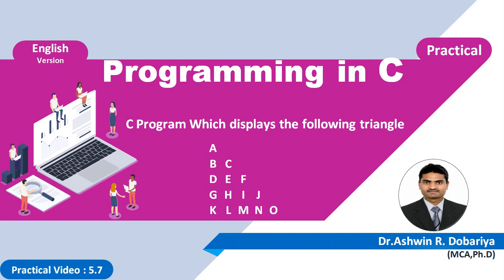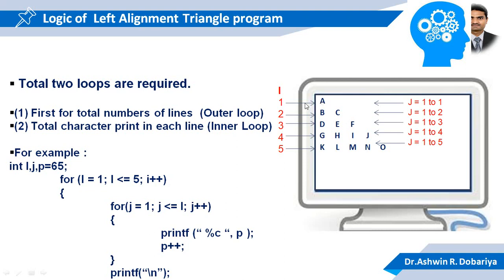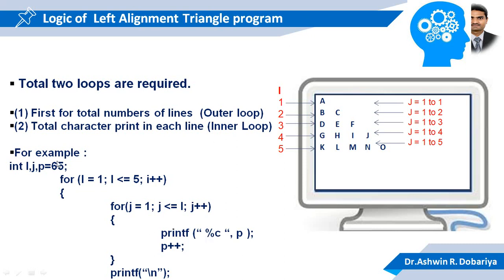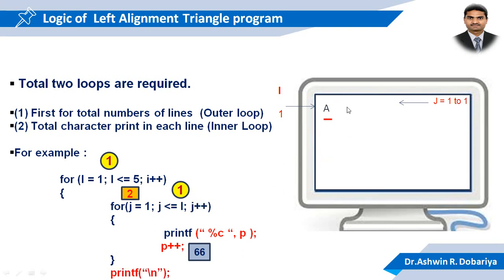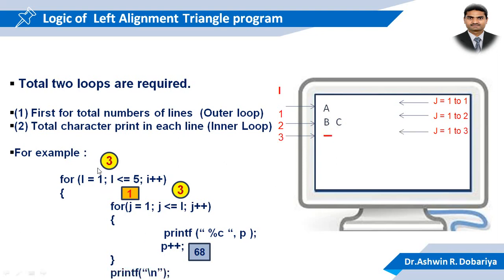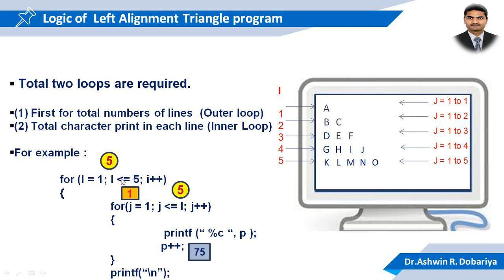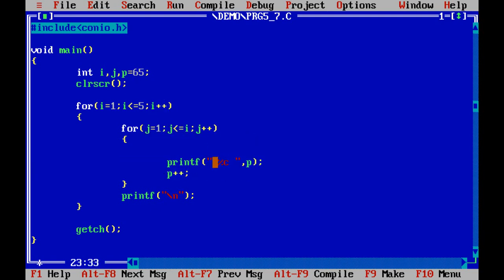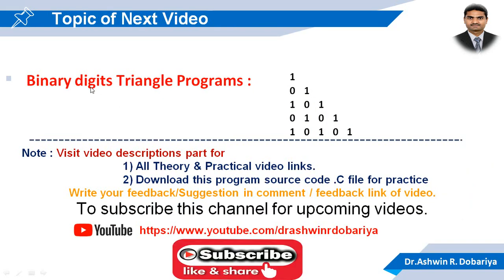Programming in C | In English | 5.7 Floyd's Triangle (Alphabet) - 6 | By Dr.Ashwin Dobariya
Write a C Program which displays the following Floyd's Triangle (Alphabet):
A
B  C
D  E  F
G  H  I  J
K  L  M  N  O